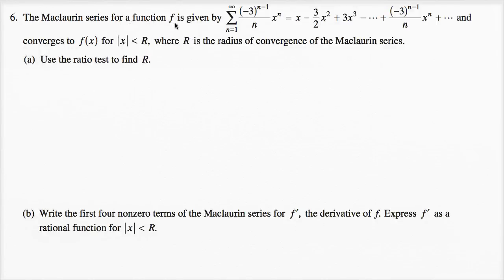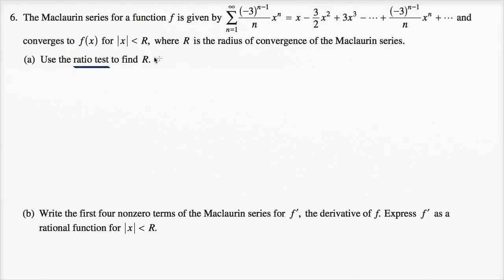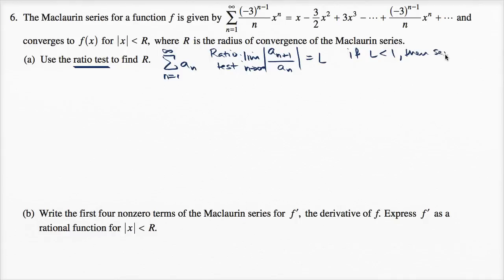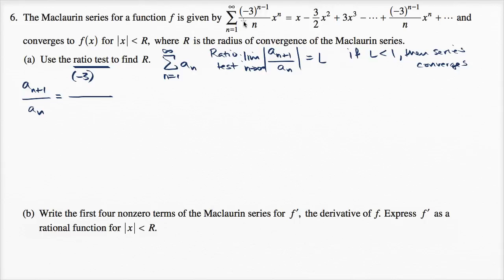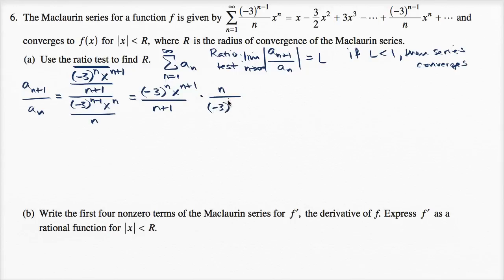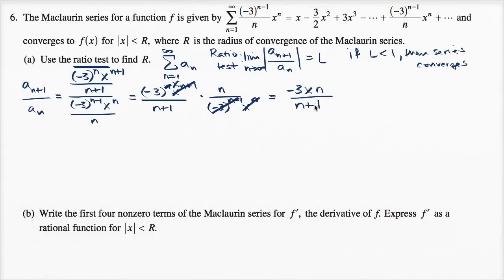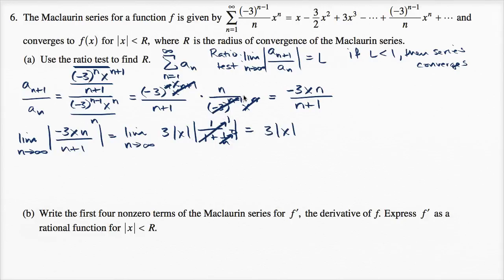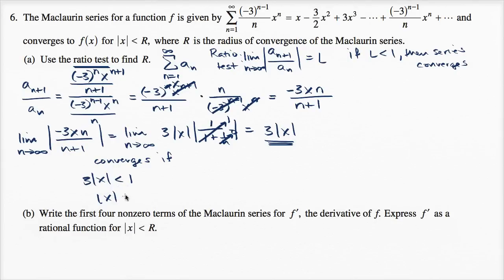2015 AP Calculus BC 6a | AP Calculus BC solved exams | Khan Academy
Courses on Khan Academy are always 100% free. Start practicing—and saving your progress—now

Ratio test.